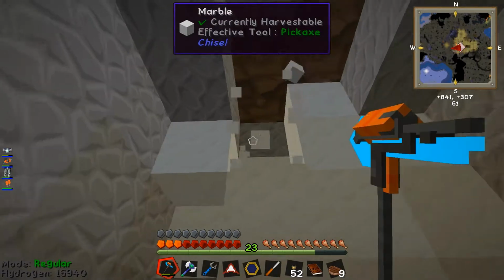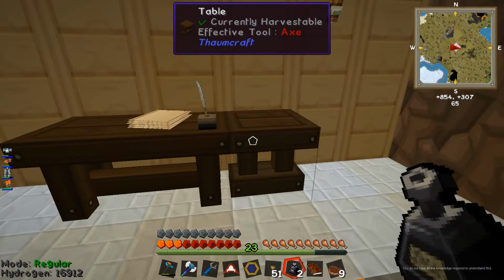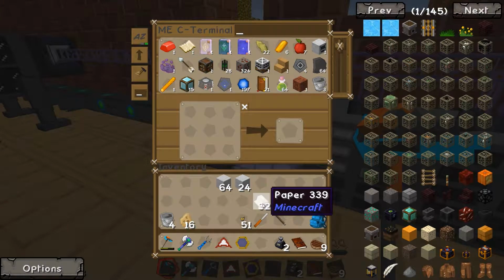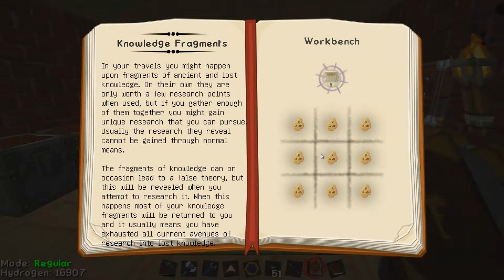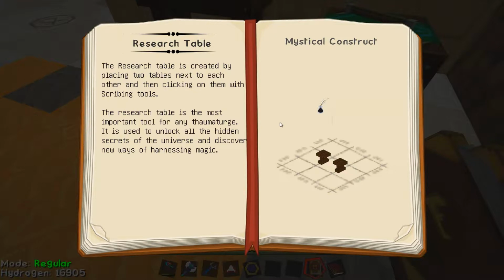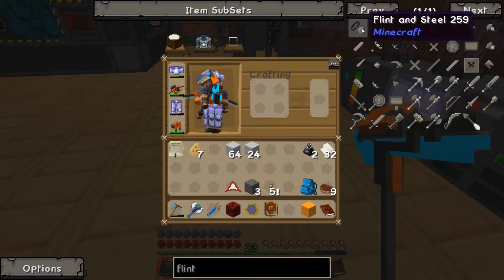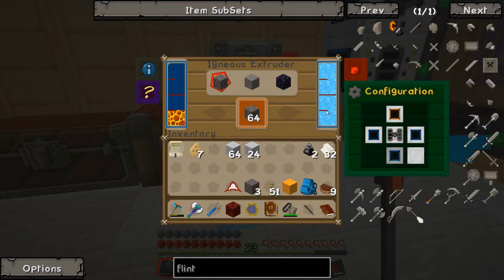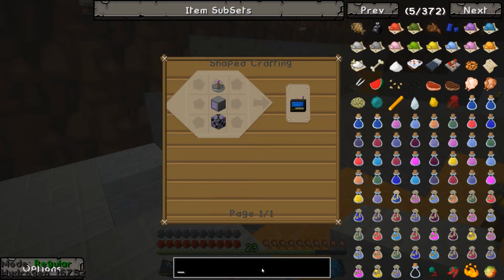Minecraft with the Kids: Thaumcraft (w/ Yogscast Complete Pack)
Into the crazy world of Thaumcraft! So much to do and so little time.